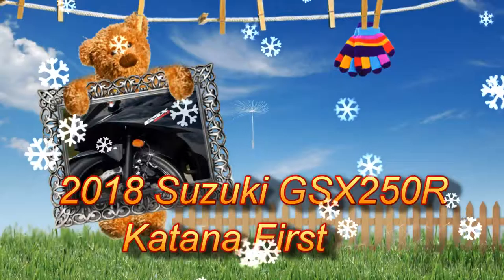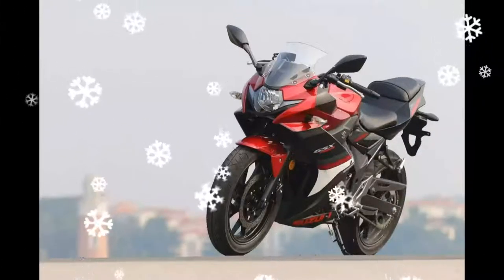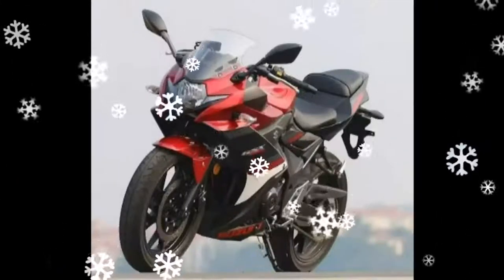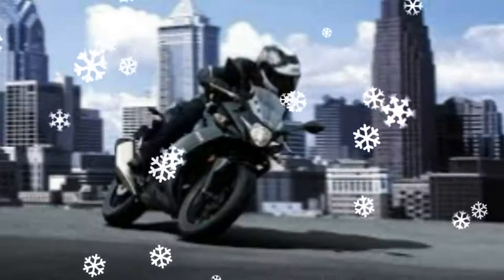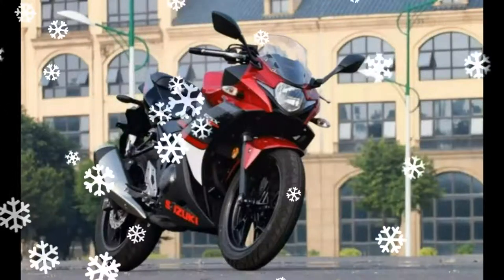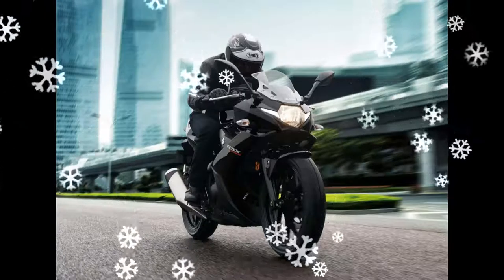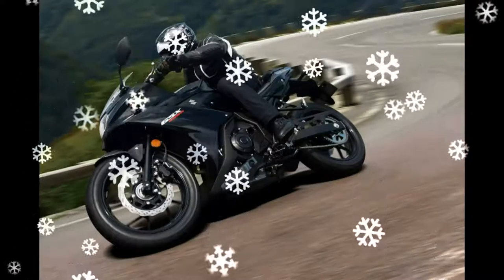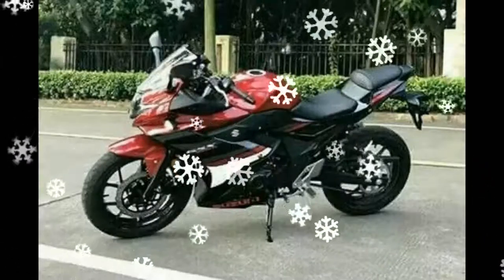New 2018 Model Suzuki GSX250R Bike Katana First Look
New 2018 Model Suzuki GSX250R Bike Katana First Look  2018 Suzuki Katana GSX250R First Look | 12 is just as fast FactsThe 2017 model year, and Suzuki have already GSX250R 2018 Suzuki Katana is tempting us, including the 2018s. The new Katana naked GW250, retro TU250X and oddball VanVan new big play with the Raiders in the early part of the 200-sport riders with a sporty GSX250R ready to appeal. Here is a photo slide show and motorcycle fast facts.In this video is the latest news. Source :: Looking h.Thanks and like, share and do not forget to subscribe to: Motorcycle, Bike, Super: Keywords for this video here to visit my channel, you and I hope to help more people to get information about motorcycle.For more information on the bike, motocross, motor, Suzuki, Suzuki GSX250R, 2018 Suzuki Katana motorcycle GSX250R GSX250R KatanaThe 2018 Suzuki motorcycle passengers as well as the 2017 Suzuki GW250 has a bore and stroke. More than a fuel-sipper of a tire shredder, waiting for a little undersquare torque parallel twin. Katana on the street to show that it is effective in real-life opportunity to have a hard time on the freeway. GSX250R Yamaha, Kawasaki suffer from the disadvantage of the displacement of the twins. Yamaha Kawasaki Ninja 300, while 48 additional cubes R3, has a large 73cc. Ninja and as R3, GSX250R six-speed transmission and the fuel injection.
 Suzuki claims a number of performance upgrades for GSX250R powerplant. According to Suzuki, the 2018 new roller-type rocker arms, the thin-stem intake valves, low-tension piston rings, an efficient oil pump, the expected tip spark plugs, and minimal drag electric charging systemSuspension KYB gets through. GSX250R not adjustable damping, spring preload positions.The seven, but the shock is sporty side of the upright seating position. It has a clip-ons, GSX250R grips, a compromise between pure sport style and comfort around town, do not sit on top of the triple clamp. Perch.The aluminum wheels and tires, passenger seat height of the IRC with a step-up, has a reach of 31 inches. Ten-spoke design is great, and the 2018 GSX250R bikes.The range of IRC Road Winner RX-01 tires work well in small-displacement bikes should be challenging adventure. A suit with a four-gallon fuel tank and 76 mpg, you're looking at more than 300 miles from a tank effectively.
2018 Suzuki GSX250R may be a sport touring bike. The soft bags for road rider looking to avoid a light may be a formal sports tourer. Suzuki rider fatigue reduce the crank shaft is outfitted with a balancer.
On Katana power are impressive. When the speed of a large number of the instrument panel, which uses a reverse-lit LCD. A bar graph style tach, and a programmable shift light, as well as a gear position indicator is.
Lighting LED, halogen, and traditional blend. The halogen, incandescent, turn signals, and the taillight of an LED array.Neither price or availability date was announced for the 2018 Suzuki Katana is GSX250R. Keep in mind that we're talking about a 2018 model!